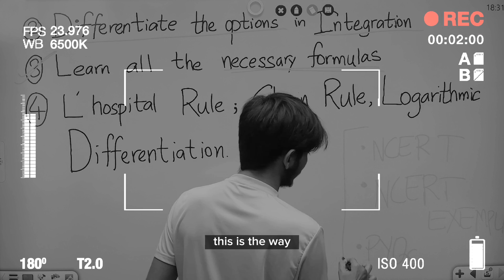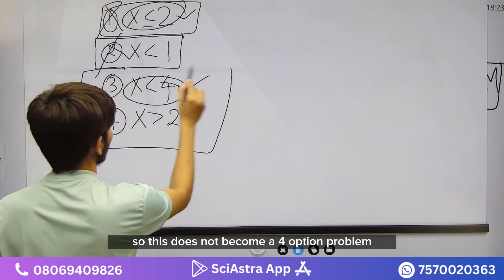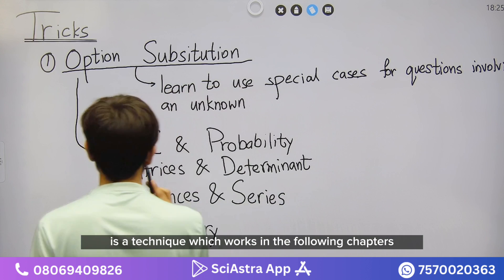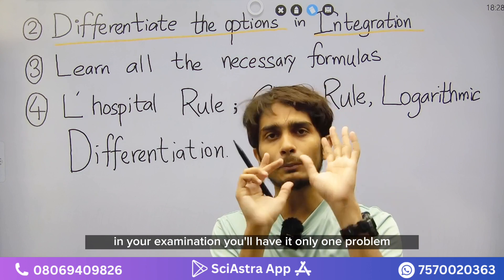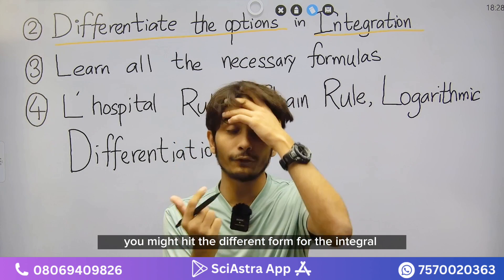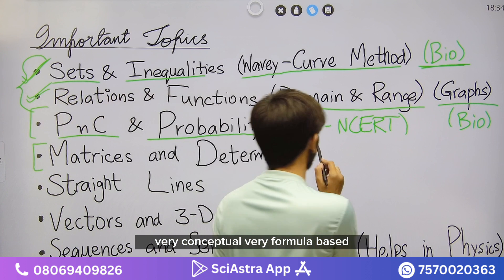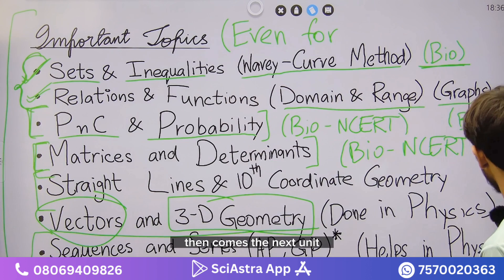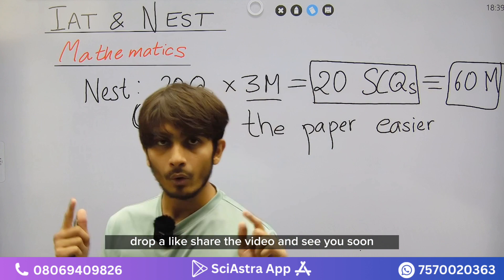Most Important Math Topics for IAT & NEST 2024 - How to prepare?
1. VIKRAM 1.0 Batch 2025-

2. HOMI Batch 2026-

3. IAT & NEST 2024 Complete Crash course Combo

4. IAT 2024 Complete Crash Course-

5. NEST 2024 Comaplete Crash Course-

6. IAT & NEST 2024 Rescue Combo

7. IAT 2024 Rescue Course

8. NEST 2024 Rescue Course

9. Vikram 2.0 (IAT & NEST 2024)

IISc-
Indian Institute of Science, Bangalore offers admission to its four-year Bachelor of Science (Research) Programme in 2023. Students who will appear for the 12th standard board examination (or equivalent) in 2023 and those who have passed this examination in 2022 are eligible to apply for admission to this Programme. Admission process for applying to Four Year Bachelor of Science is opened.

IIT Madras-
The BS Programme in Medical Sciences & Engineering is a game-changing interdisciplinary programme that bridges Medicine & Engineering
The course structure involves an internship in a hospital to tie theory and practice. The courses in the programme will be taught by both medical & engineering faculty, and will provide a strong research base for students.
The Structure of Physiology Courses offered by the programme include:
Anatomy and Physiology of Organs
Mathematical Modelling of the Organ System
Pathology of the Organ System and its interaction with other systems
Diagnostics / Measurement system and Treatment Protocols

CEBS Mumbai refers to the Centre for Excellence in Basic Sciences located in Mumbai, India. It is an autonomous institute that offers undergraduate and postgraduate programs in basic sciences.